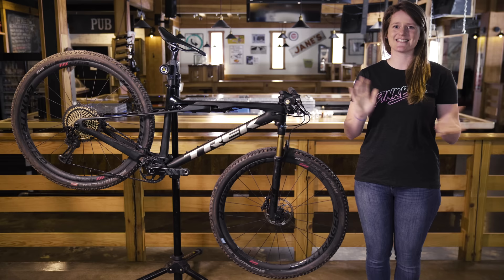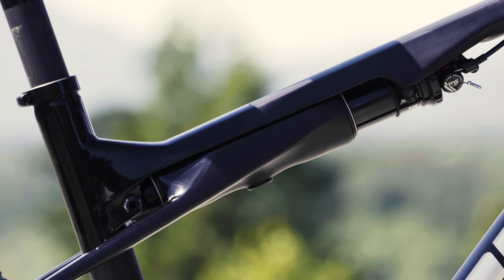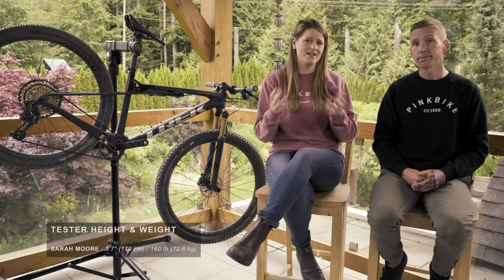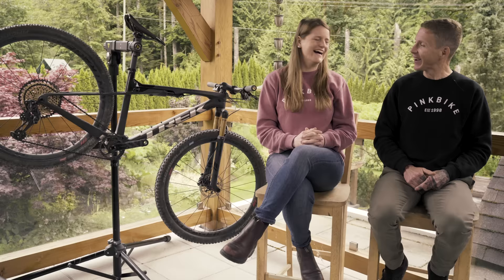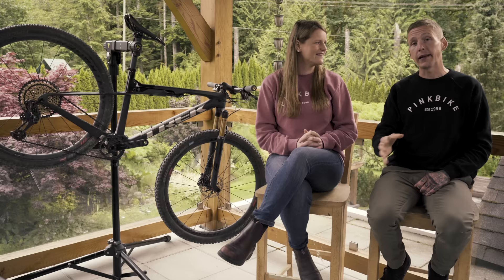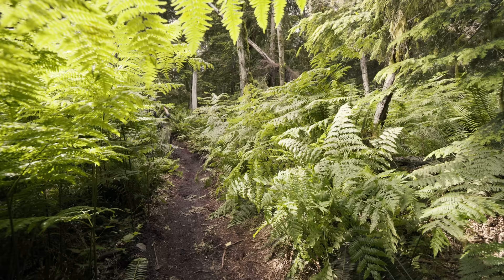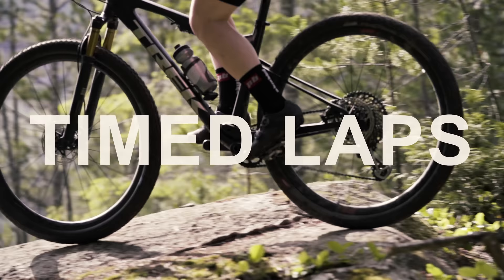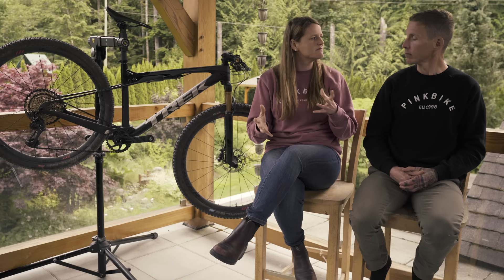Trek Supercaliber Review: Short On Travel, Not Traction | 2020 Field Test XC/DC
A pure cross-country race bike designed with Olympic cross-country in mind, the Trek Supercaliber has just 60mm of rear travel. After several weeks in the saddle, Sarah and Levy discuss whether it's just clever marketing or there's more to this modern soft-tail.

00:00 - Intro
00:25 - Bike Overview
03:10 - Set Up
04:10 - Climbing
06:55 - Descending
08:44 - Timed Laps
09:22 - Components
10:07 - Pros
10:33 - Cons
10:54 - Verdict